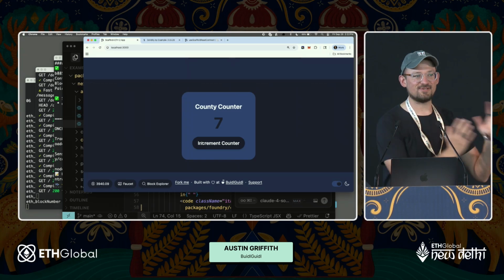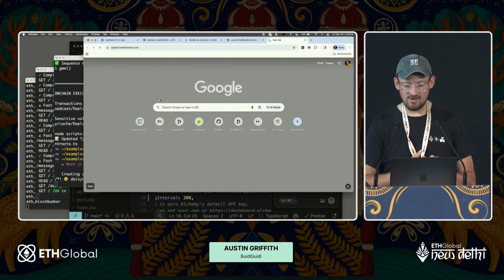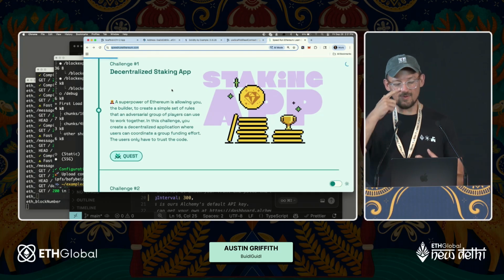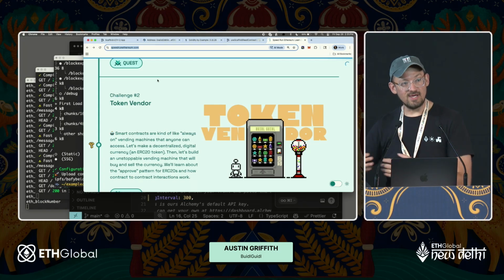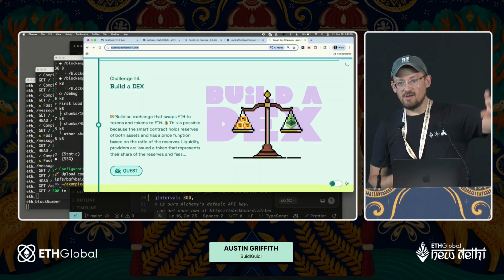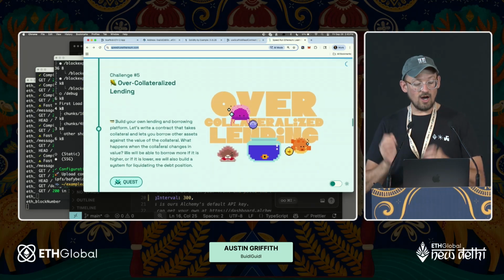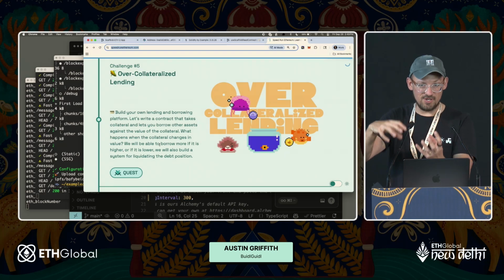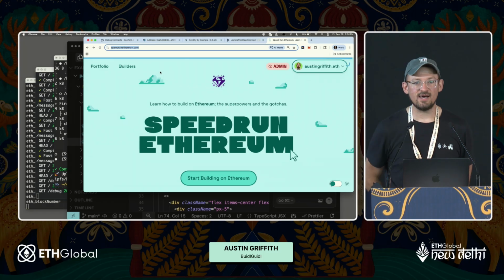Deploying a DEX I Austin Griffith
Austin Griffith continues his Ethereum building series by showing how to deploy a decentralized exchange (DEX) using Scaffold-ETH and the Speedrun Ethereum curriculum. He begins by revisiting the simple counter app from the previous session, deploying it to Arbitrum, and explaining why developers should move beyond testnets to use inexpensive Layer 2s for real deployments. After configuring Scaffold-ETH to point to Arbitrum, he connects a wallet, interacts with the live contract, and emphasizes publishing both the smart contract and frontend to IPFS. Austin then introduces the concept of scaling from simple apps to real-world use cases by following Speedrun Ethereum challenges—covering NFTs, staking systems, token vendors, games, and eventually, DEXs.

He walks through the logic behind building decentralized systems where users don’t have to trust intermediaries. Starting with staking and token sales, he explains how incentives and state machines create autonomous coordination among users. The talk culminates with the DEX concept, describing how liquidity pools and constant-product equations (x*y=k) enable trustless token swaps. Liquidity providers earn small fees while users trade freely, and developers act as the “hardware builders” creating these hyperstructures that can’t be censored or shut down. He closes by connecting DEXs to broader DeFi concepts like overcollateralized lending and stablecoins, showing how these building blocks power the next level of onchain finance.

00:00 – Recap: deploying the first app
00:37 – Reviewing the local counter app
00:59 – Deploying to Arbitrum
02:19 – Why to skip testnets and use L2s
02:58 – Switching Scaffold-ETH to live networks
03:28 – Interacting with deployed contracts
03:52 – Introduction to Speedrun Ethereum challenges
04:39 – Building multiple projects for experience
05:23 – Real-world onchain use cases
06:09 – Canonical records and attestations
07:01 – NFTs as credentials and token gating
07:52 – Staking app for coordination and trustless DAOs
08:56 – The state machine pattern in smart contracts
11:10 – Incentives and automation in DeFi design
12:19 – Handling failure and refunds securely
13:46 – Token vendor and ICO mechanics
14:38 – Onchain games, randomness, and commit-reveal
17:14 – The DEX as a hyperstructure
18:47 – From order books to automated market makers
19:32 – Liquidity reserves and the constant-product formula
20:22 – Incentives for liquidity providers
21:17 – How DEXs enable trustless swapping
21:55 – Developers as hardware builders
22:22 – Build Guild onboarding and developer growth
23:04 – Scaling through mainnet and L2 deployments
24:08 – Intro to overcollateralized lending and DeFi concepts
31:32 – Closing remarks and next sessions preview